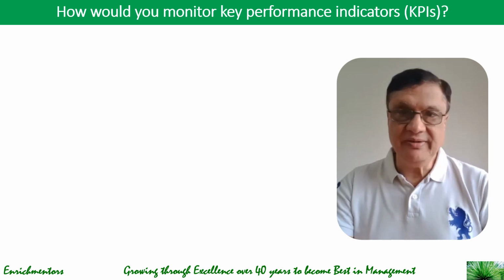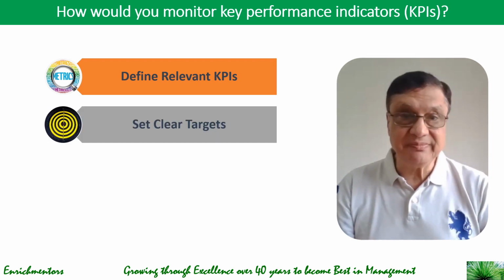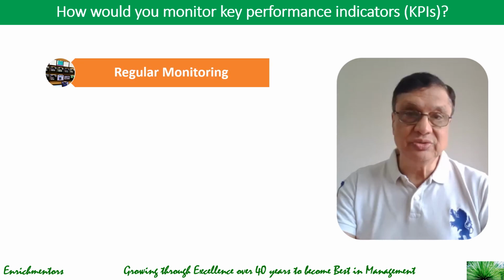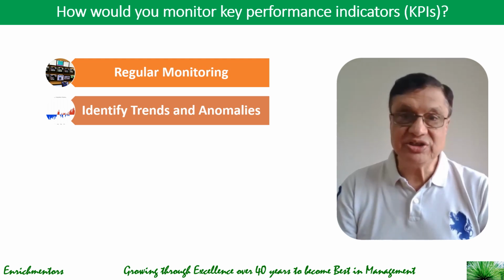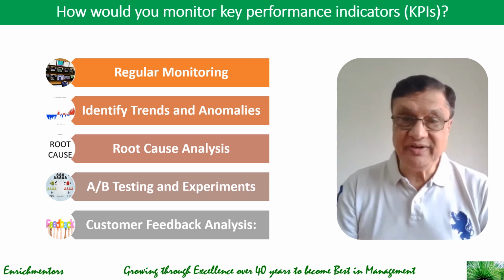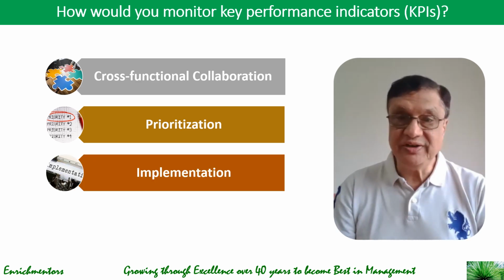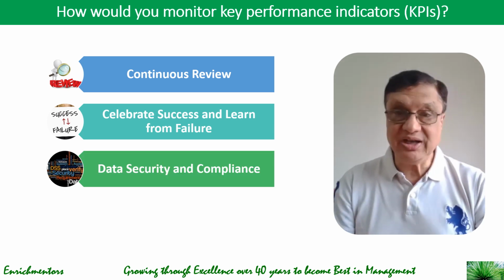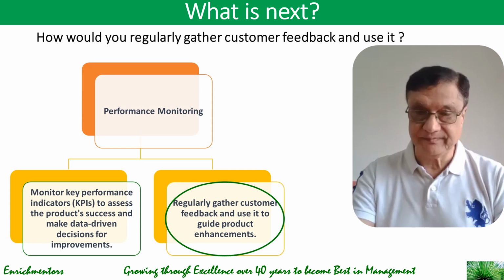How would you monitor performance for your product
Best of online Product Management courses for IT Jobs with Certification, Practical Classes and Real Life examples